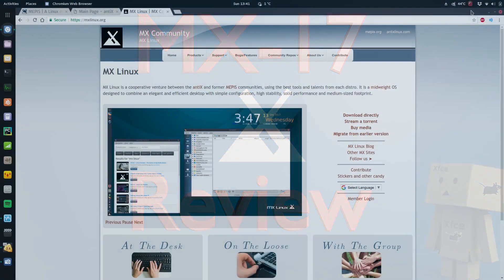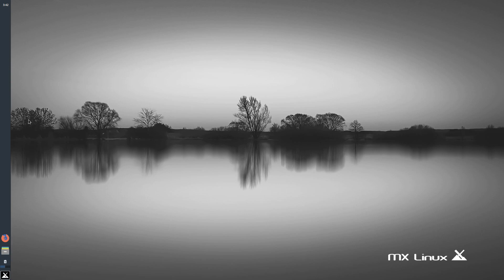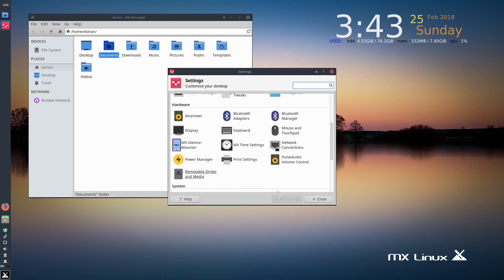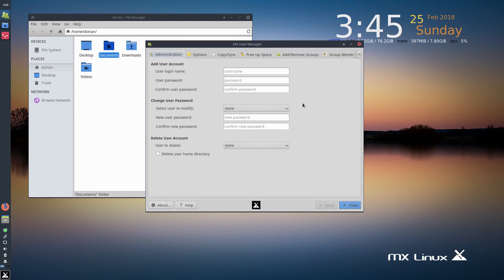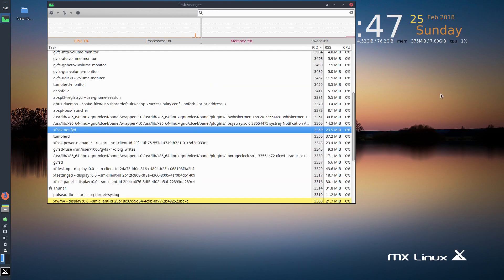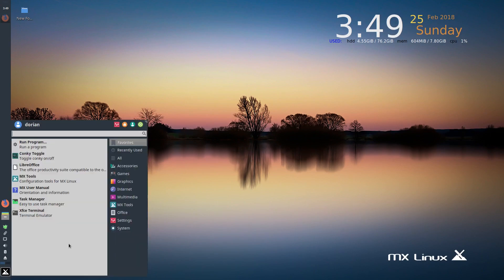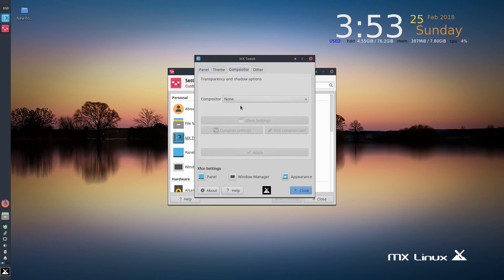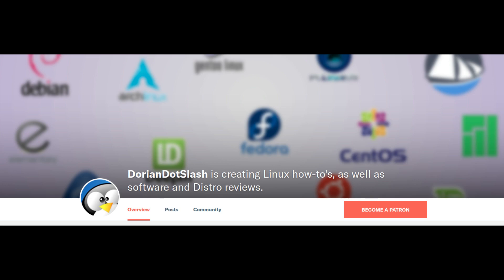MX-17 Review - Sleek and light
MX Linux is a popular lightweight distro among many users, and for good reason.  In this review, I cover some of what makes MX unique among XFCE desktops.